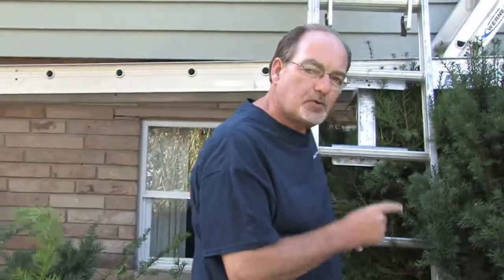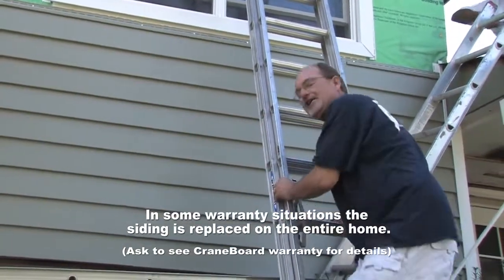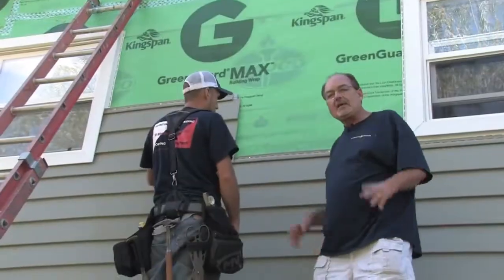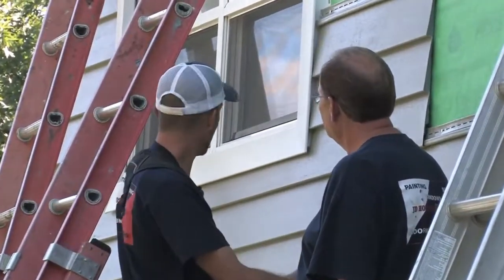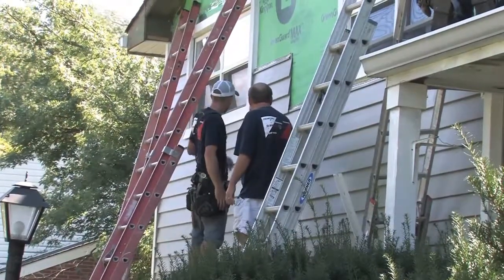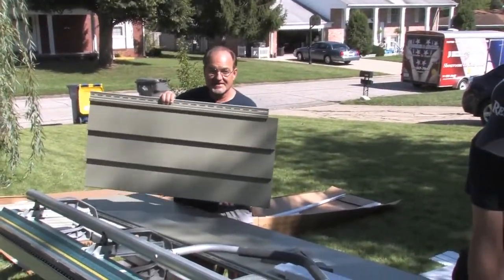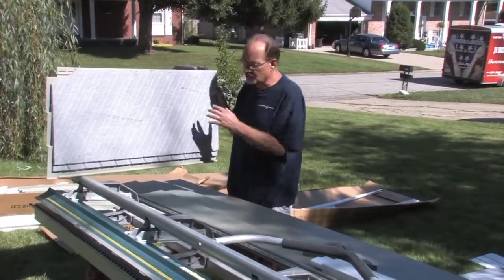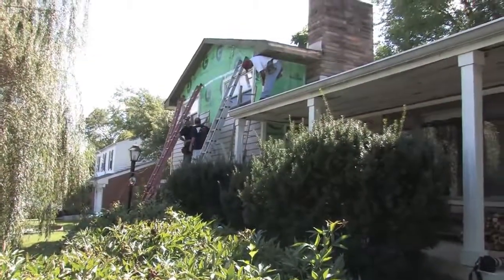Solid Core Craneboard siding | JD Hostetter & Associates | Indianapolis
JD Hostetter & Associates is an Indianapolis, Indiana exterior remodeling company specializing in siding, painting, roofing, windows, storm damage repair and more. They are a James Hardie Elite Preferred Contractor, a Mastic Preferred Contractor, and a Pella Windows Certified Contractor.